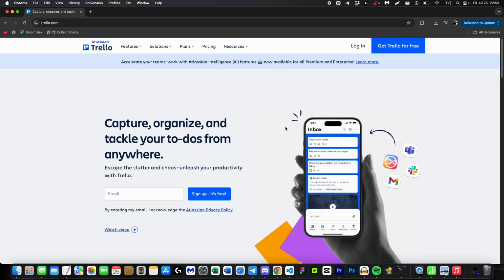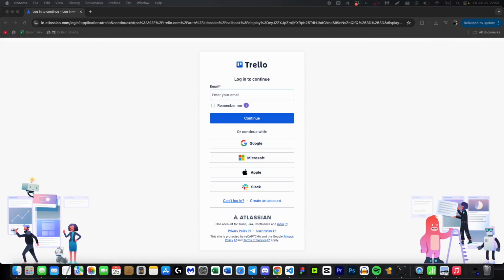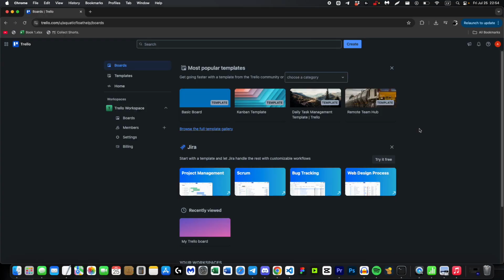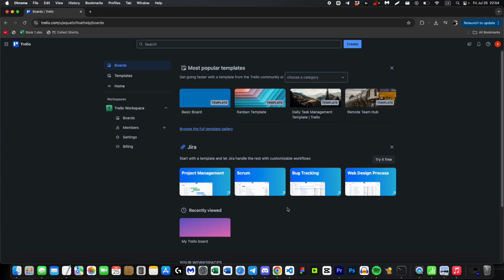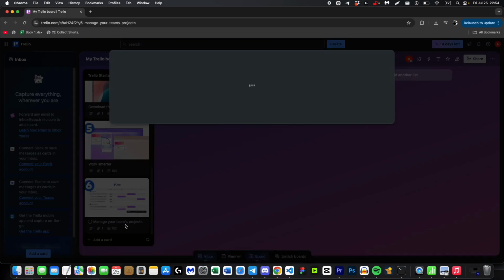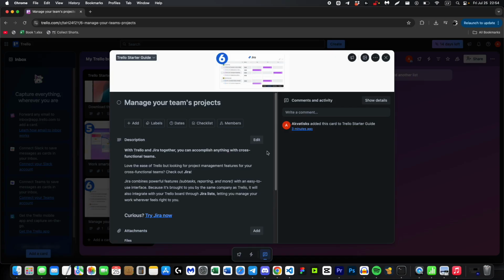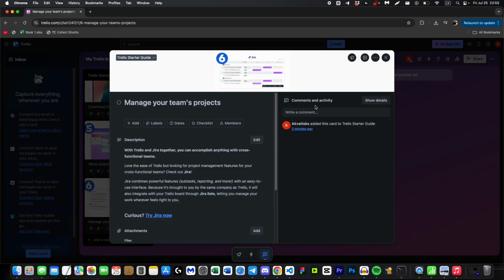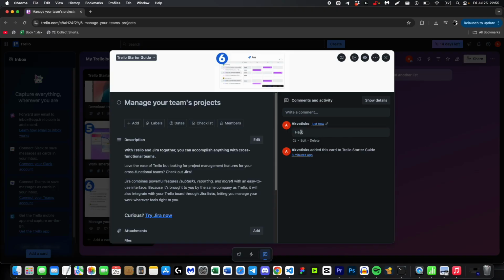How To Leave a Comment On Cards On Trello (2025)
Hey! In this video I'm going to show you how to leave a comment on cards on trello, leave a comment on trello, comment on cards on trello, how to comment on trello cards, trello how to leave a comment, add comment to trello card, trello card comment tutorial, trello comments guide, how to leave a comment in trello, commenting on trello cards.